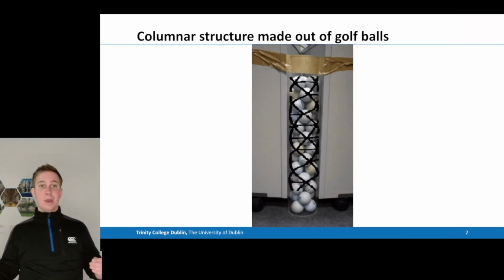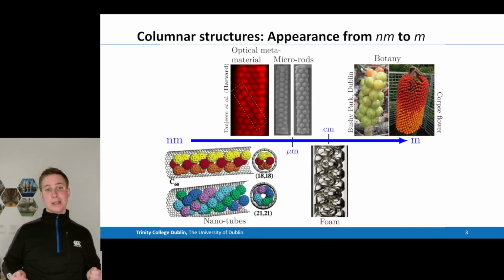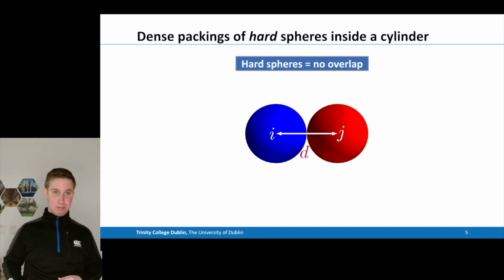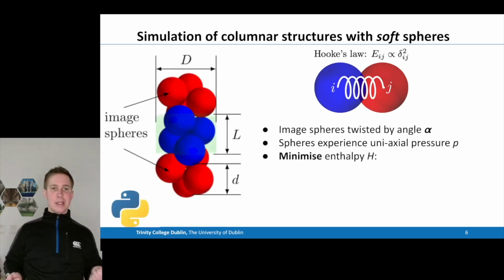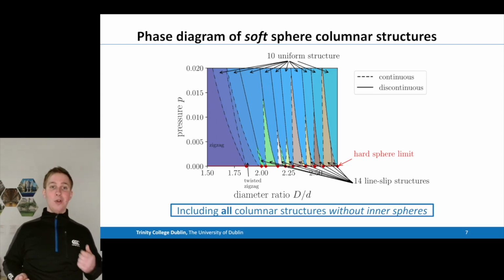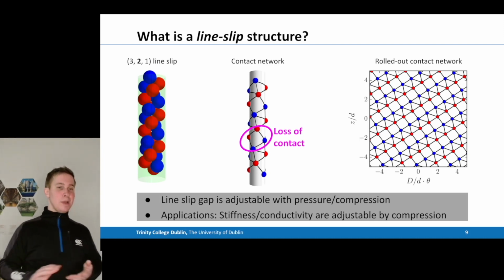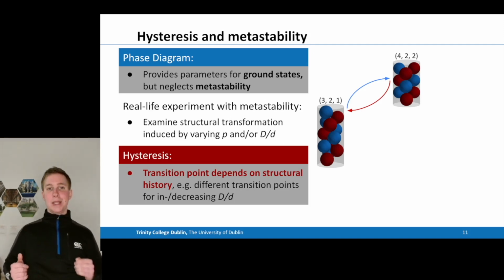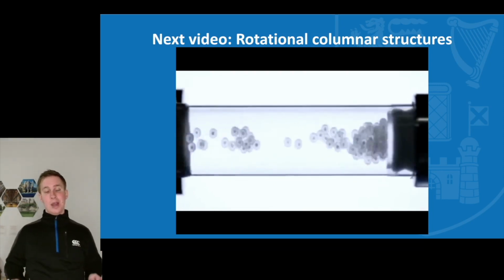Columnar Structures of Spheres - Soft Sphere Packings in Cylinders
We’ve all been there: It’s just a few days until our well-deserved holidays and we are trying to pack our luggage as densely as possible! Scientifically speaking, we are trying to solve a “packing problem”.

Columnar structures, many of which are helical, occur when spherical particles are packed inside cylinders. They are ubiquitous, for example, they exist in the contexts of botany, foams, and nanoscience. This is the first part of a series of lectures about the fundamentals and application of such structures.

Our book "Columnar Structures of Spheres: Fundamentals and Applications" can soon be purchased on various places:

00:00 Intro
01:06 Golf ball packings
01:37 Appearance in nature
03:30 Examples of columnar structures
04:38 Hard sphere packings
05:43 Soft sphere packings
07:25 Phase diagram for soft spheres
08:36 What is a uniform structure?
09:18 What is a line-slip structure?
10:40 Experimental observation of a line slip
11:08 Hysteresis and metastability
13:07 Next video: Rotational columnar structures